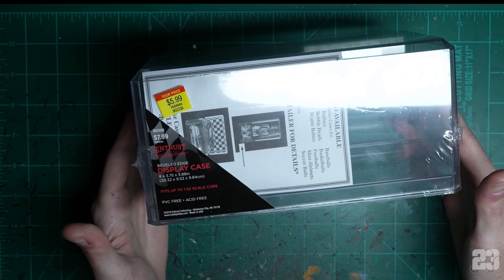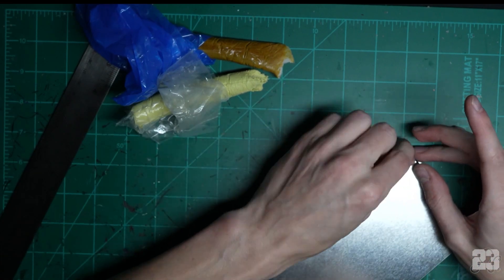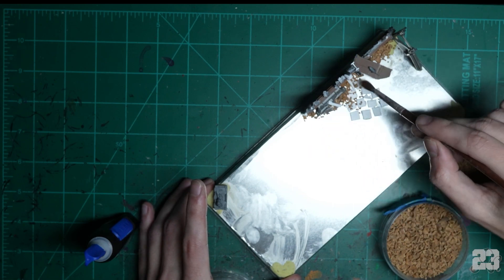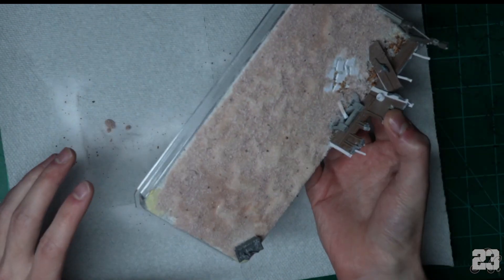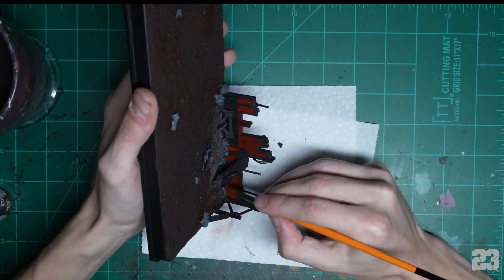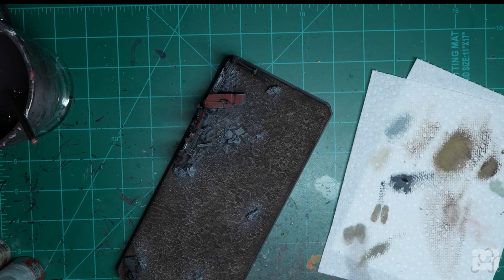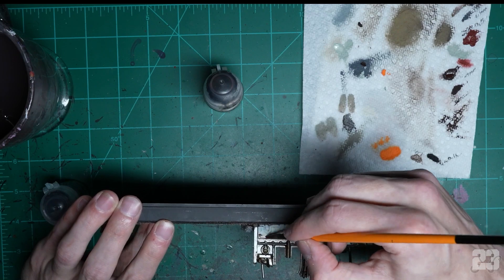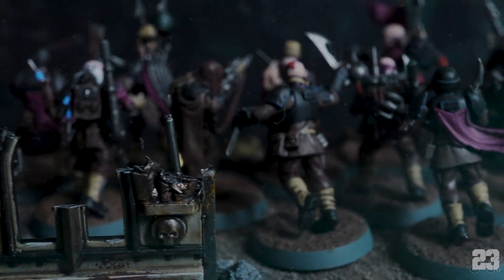The Hobo Deluxe | Killteam Display & Carrying Case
The Hobo Deluxe is an easy to make display & Transport case for your couple plastic men to travel to the gaming store in style! This project was designed from the ground up to be kind of inexpensive but scales depending on what you want to add to your duder carrier.